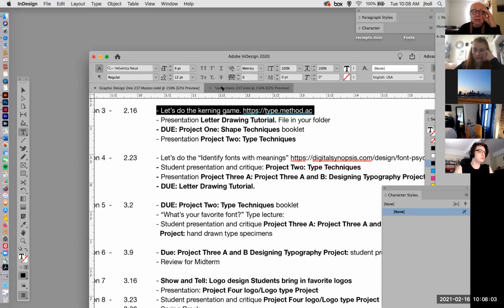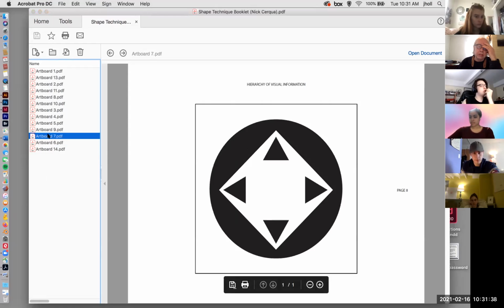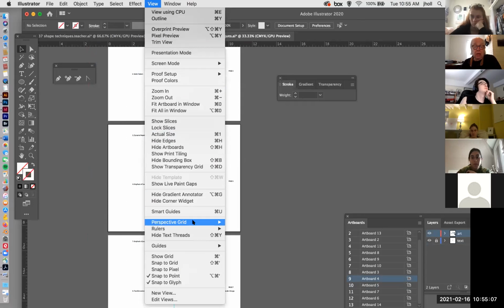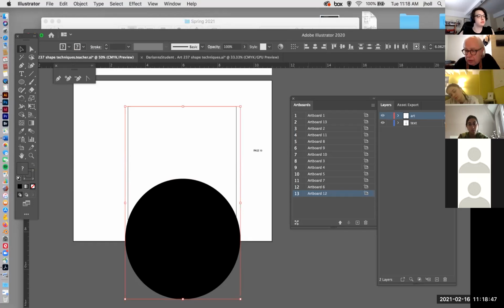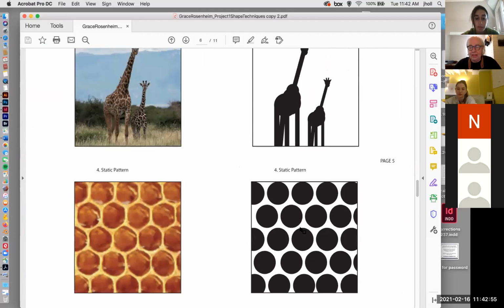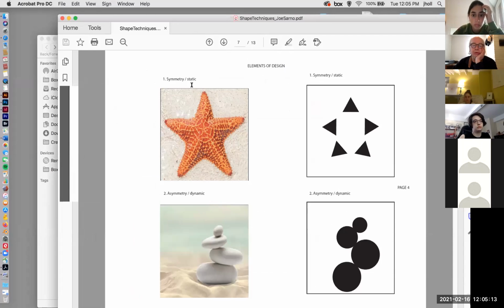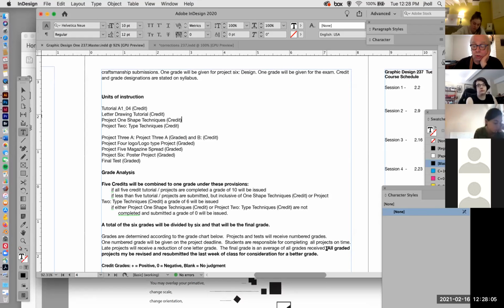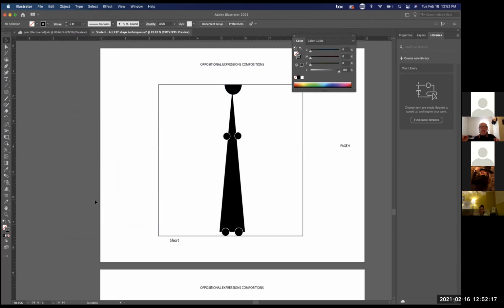Art 237GraphicDesign 2 16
Explanation Tutorial One Shape Techniques